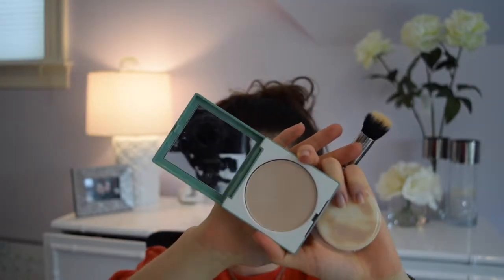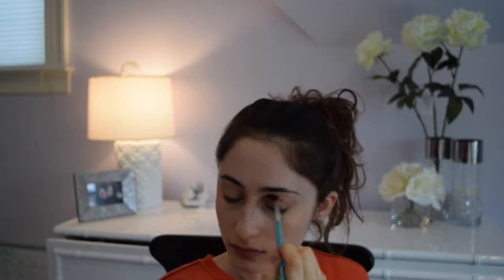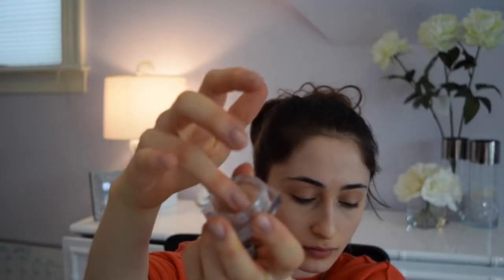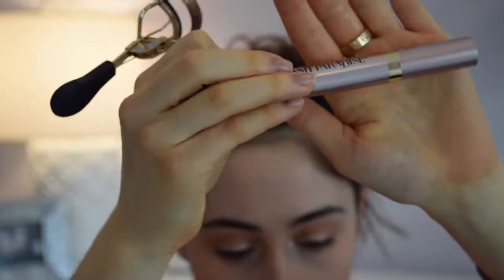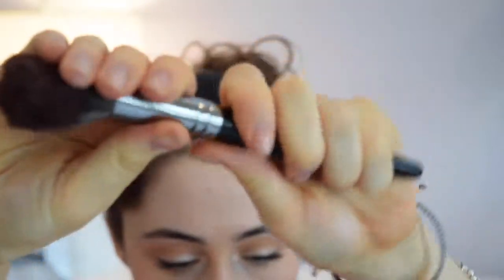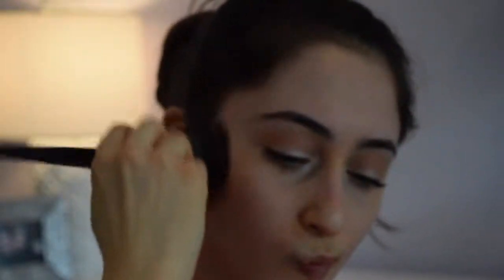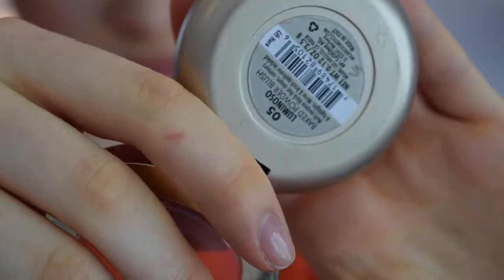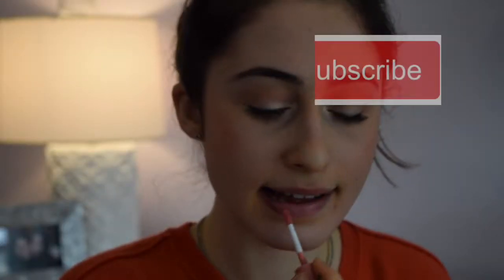DRUGSTORE GRWM/tutorial RUNNING LATE! UNDER 3 MINS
Hey guys! This is a quick and easy grwm/tutorial for when you're running late.